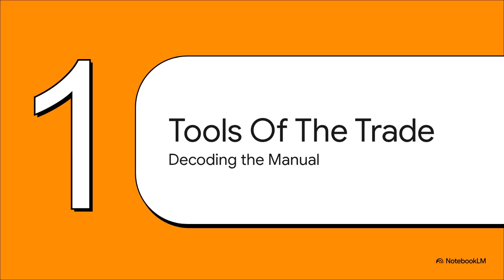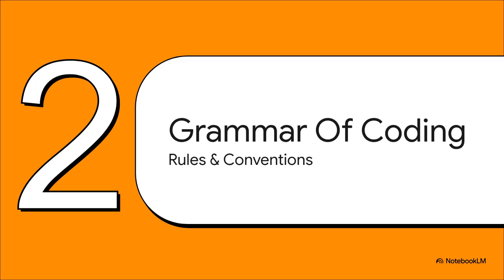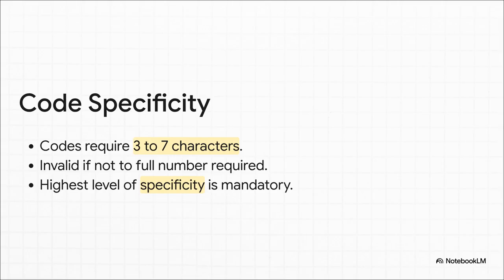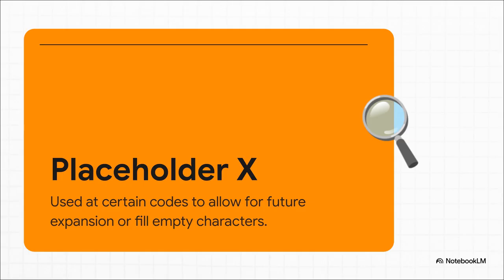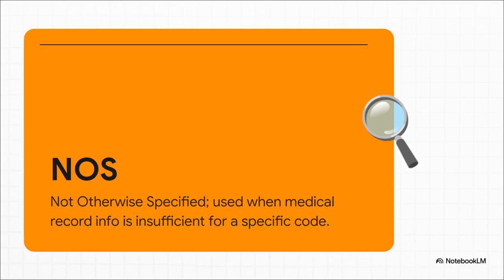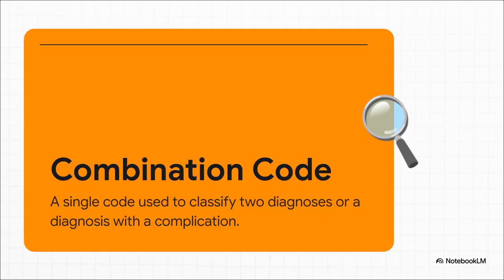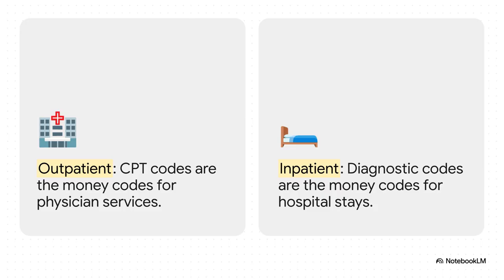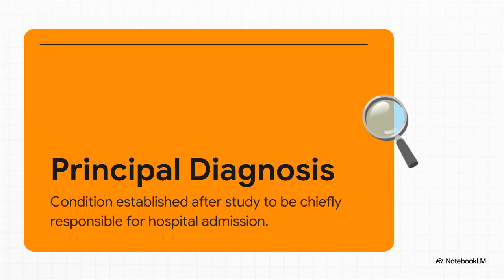ICD 10 CM Medical Coding Guidelines Part 21: Multiple Coding for a Single Condition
How t